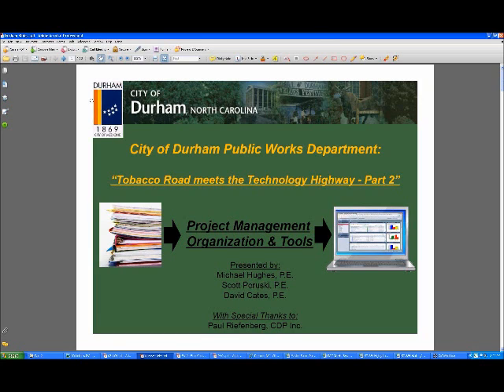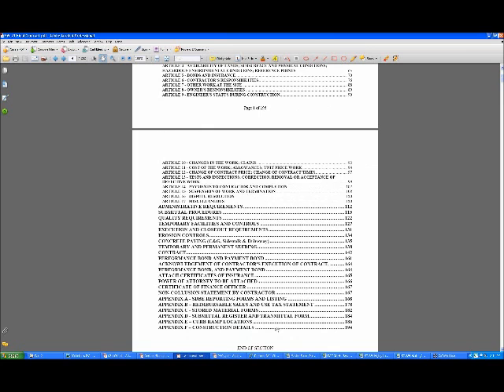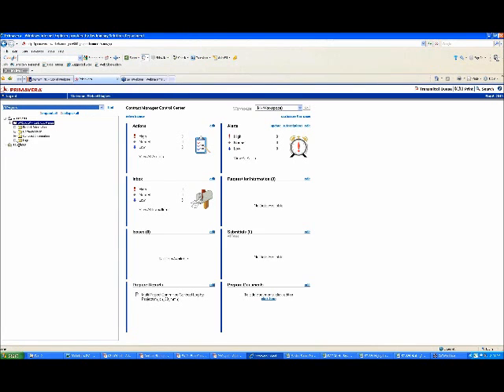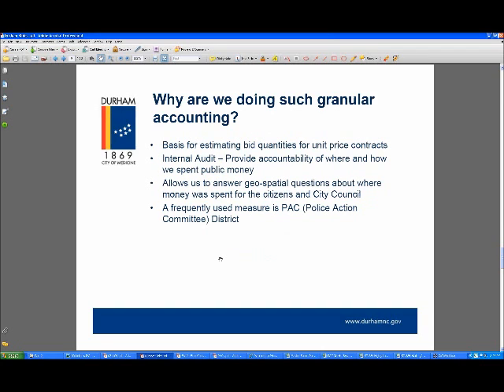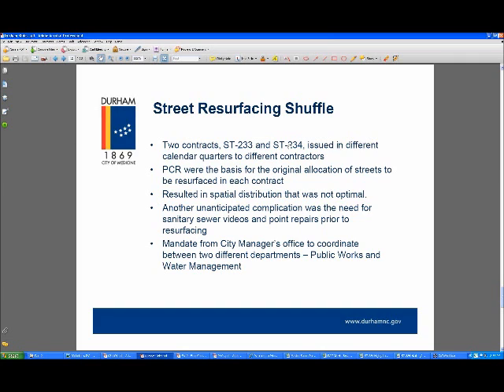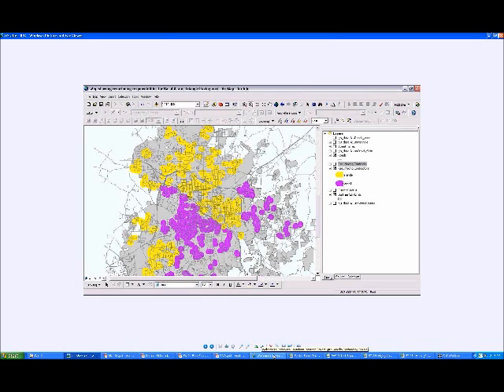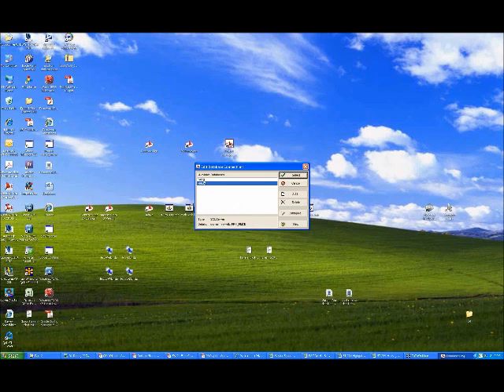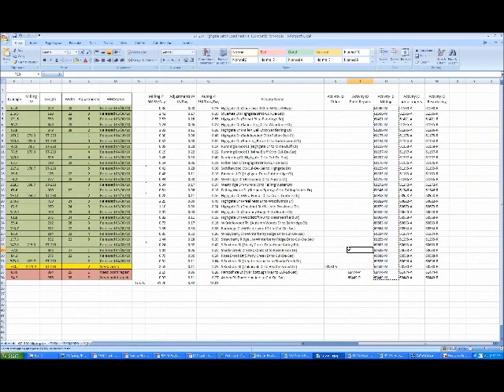2010 05 06 Tobacco Road meets the Technology Highway Part 2